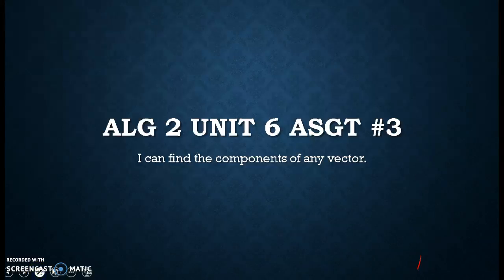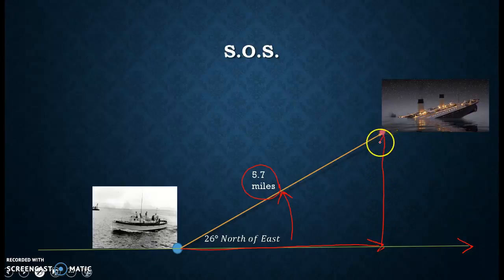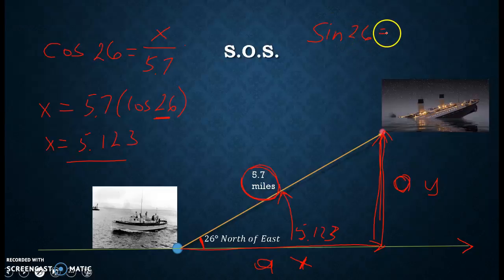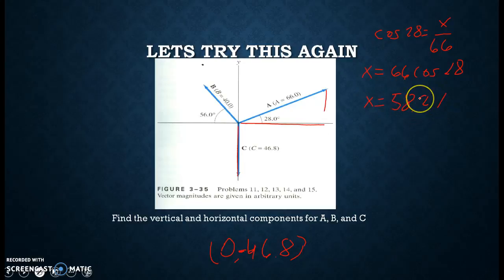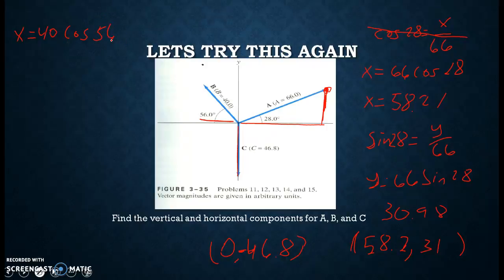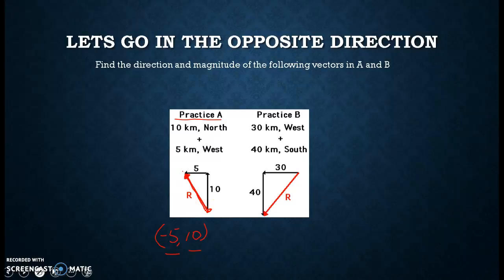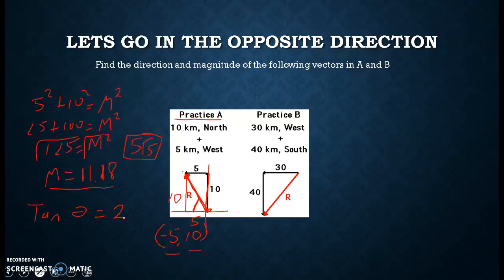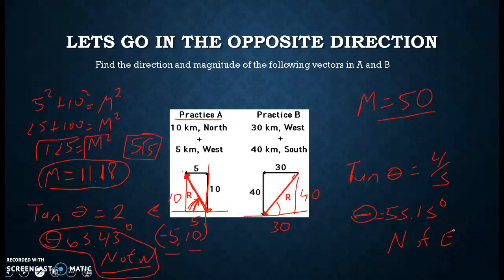Alg 2 Unit 6 ASGT #3